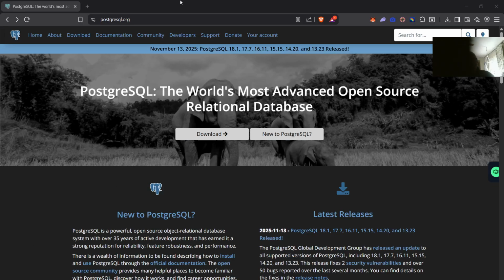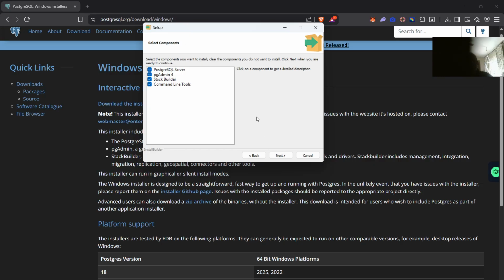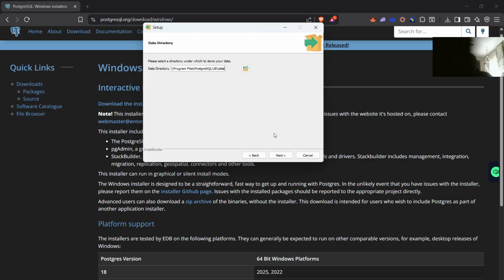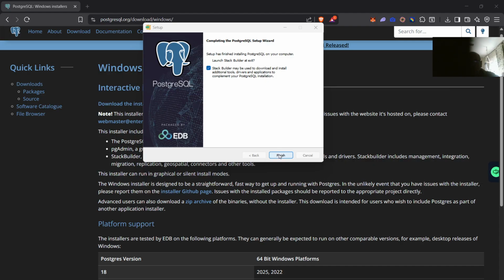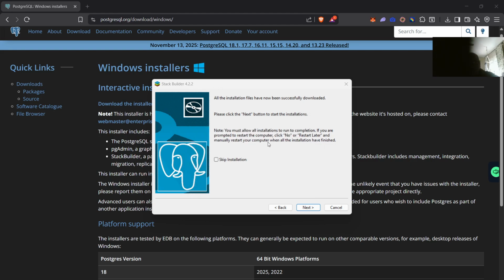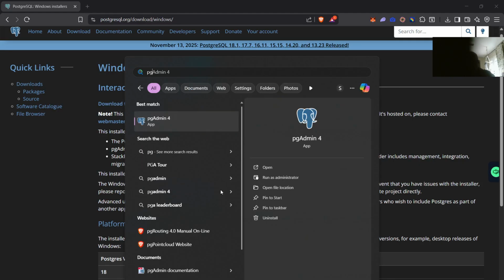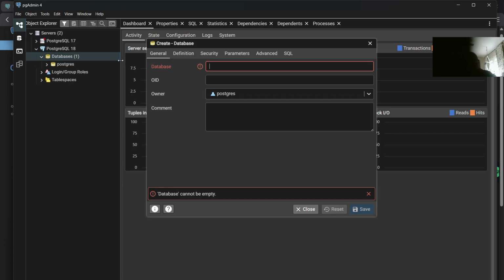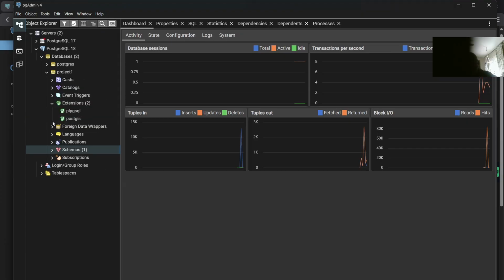Installing PostgreSQL with PostGIS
For PgAdmin use with QGIS